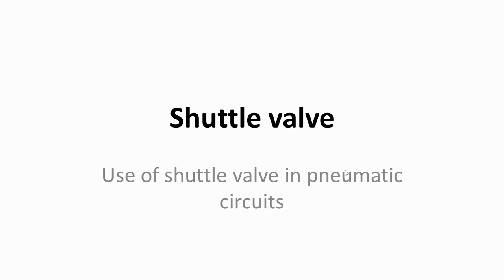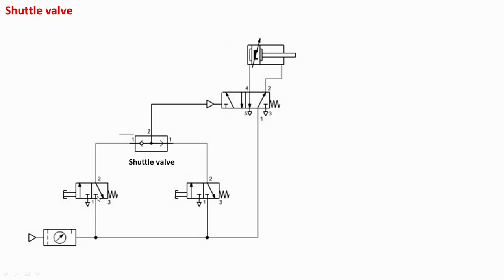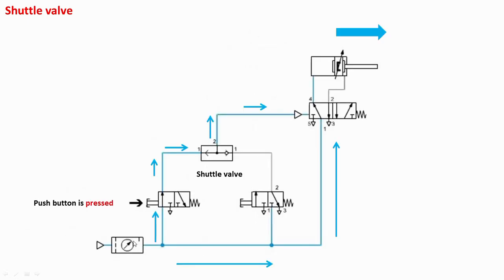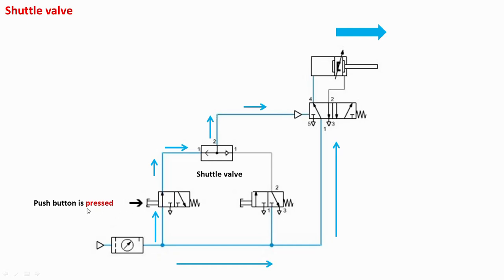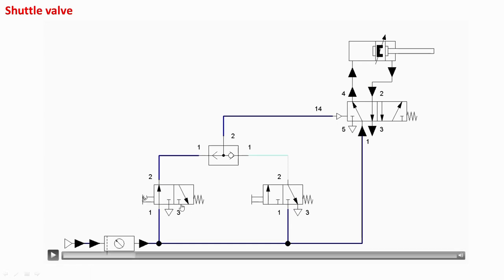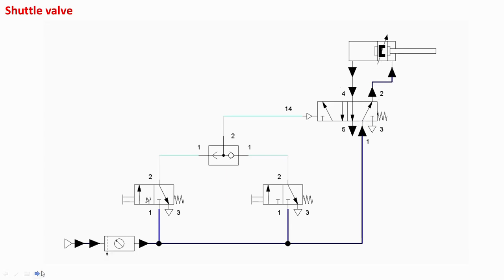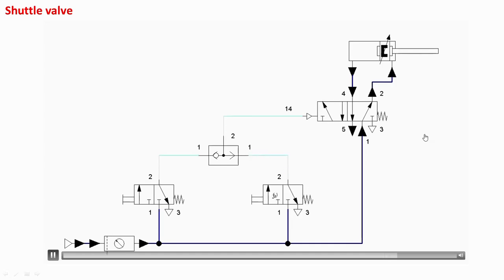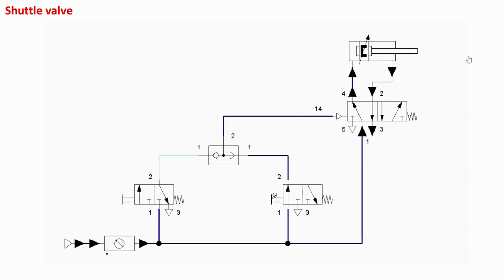Understanding the Pneumatic Shuttle Valve (OR Logic Circuit)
Learn the function and application of a pneumatic shuttle valve (also known as an OR valve) in pneumatic circuits. This video breaks down a common circuit diagram featuring:
Two 3/2 push-button operated directional control valves
A shuttle valve (OR logic function)
A 5/2 pilot-operated directional control valve
A double-acting cylinder
Watch step-by-step as we demonstrate how pressing either push-button sends a pneumatic signal through the shuttle valve to operate the main 5/2 valve and extend the cylinder. Understand how this setup allows control of a single actuator from two different locations or input signals, demonstrating the fundamental OR logic principle in pneumatics.
Perfect for students and technicians learning about pneumatic control systems, circuit diagrams, and basic logic functions.